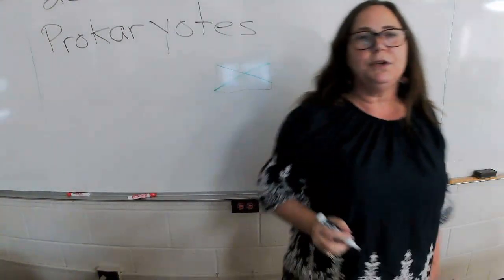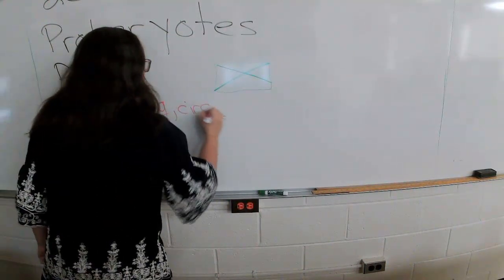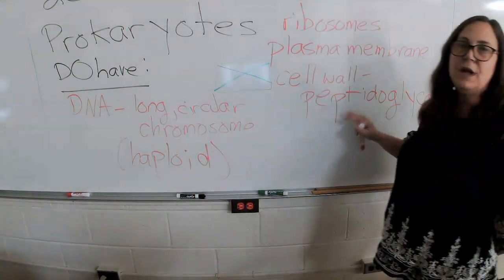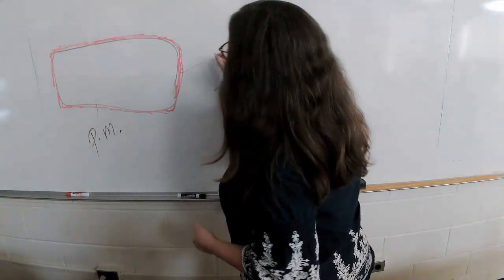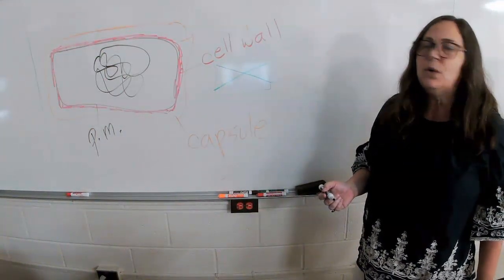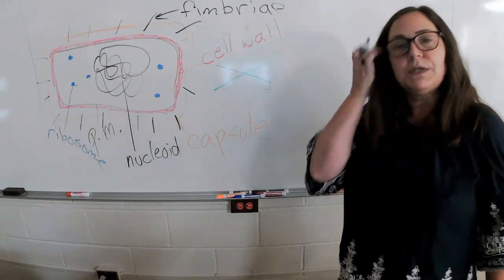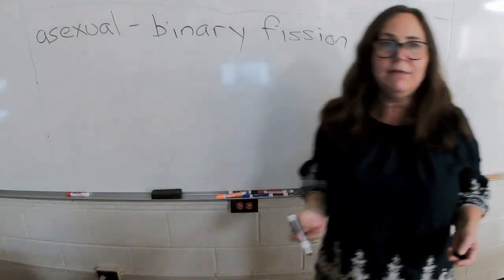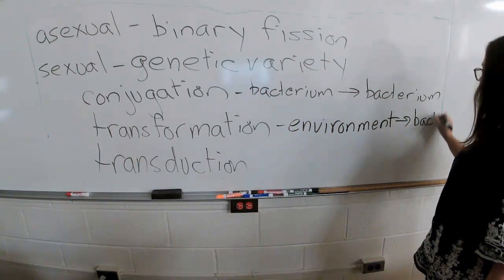112 Prokaryotes Introduction